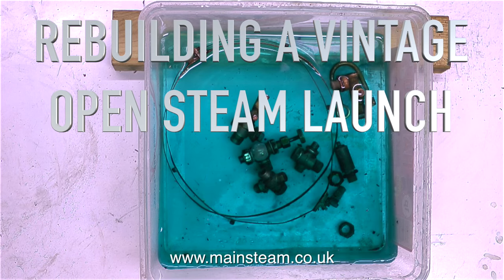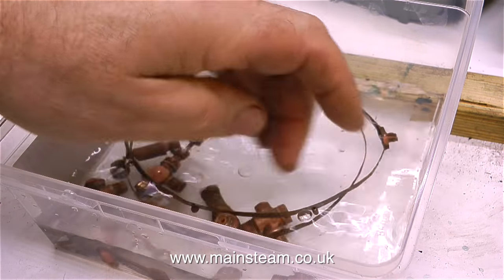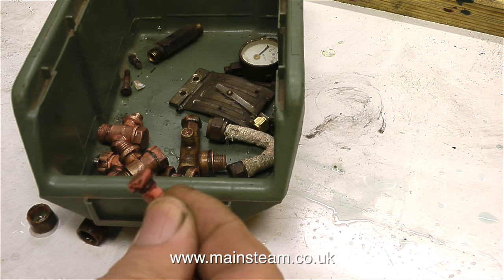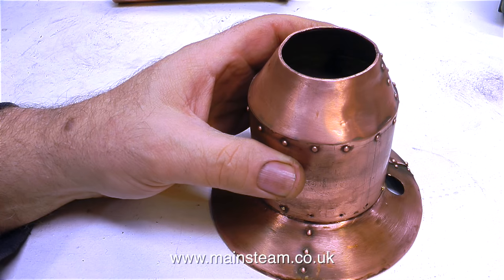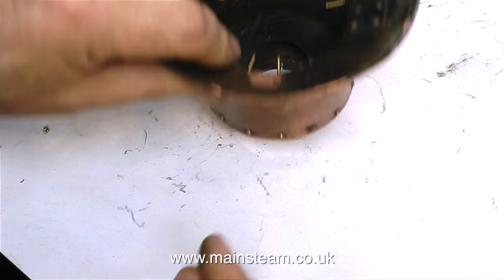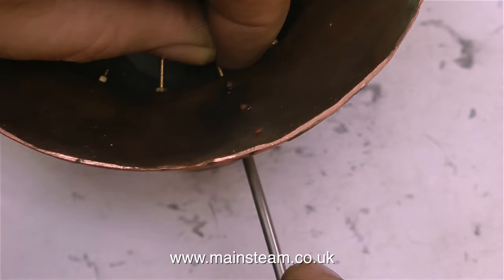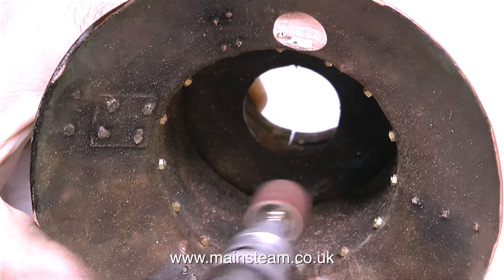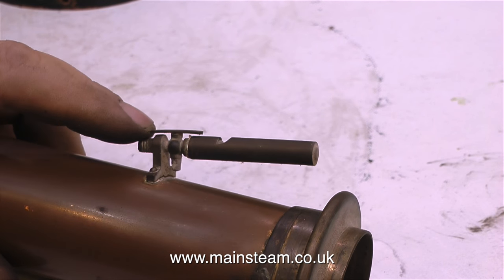REBUILDING A VINTAGE MODEL OPEN STEAM LAUNCH - PART #4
Rebuilding A Vintage Model Open Steam Launch - Part #4 - Cleaning the boiler fittings and repairing the Boiler top cap/chimney mounting.